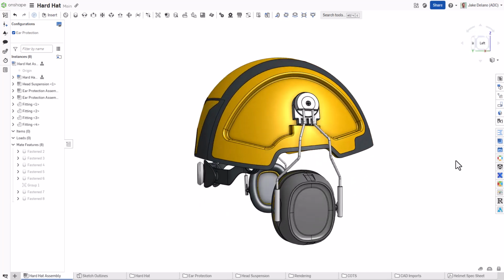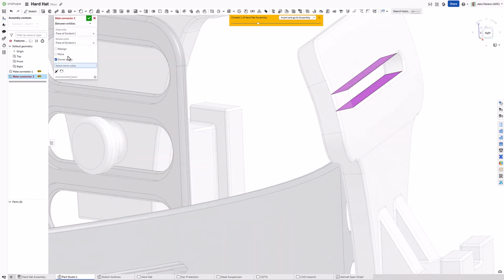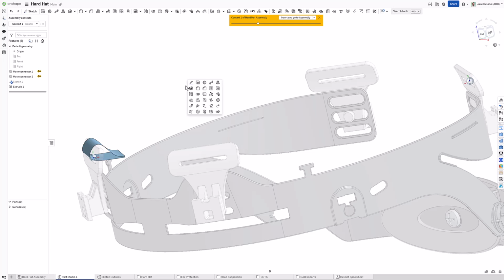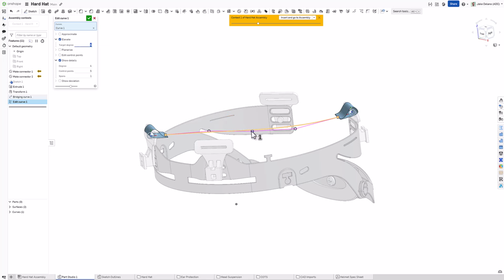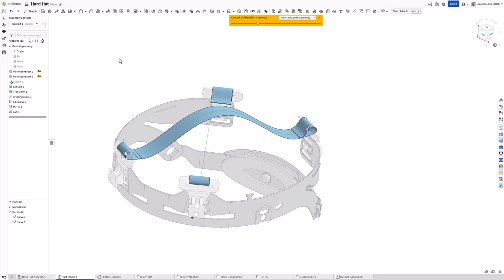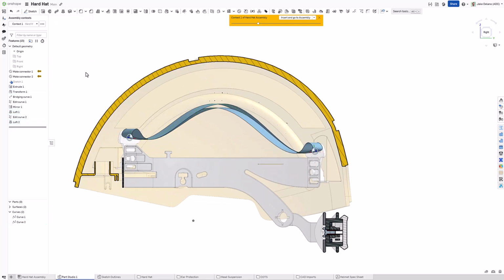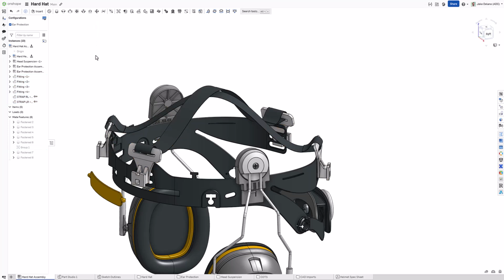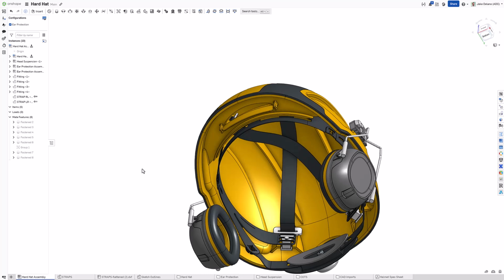Let's Design Soft Goods in Onshape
Designing flexible components in a rigid platform like CAD can be tough, but Onshape makes that easier with its surfacing capabilities to create organic and ergonomic designs.

Not only can you create these designs, but you can also use the flatten surface functionality, available in all levels of Onshape products, to find the flat pattern and export it out to get to a physical design faster.